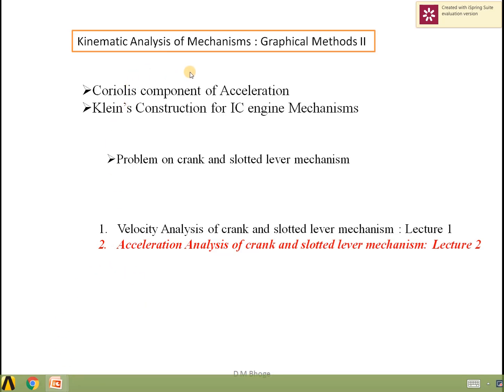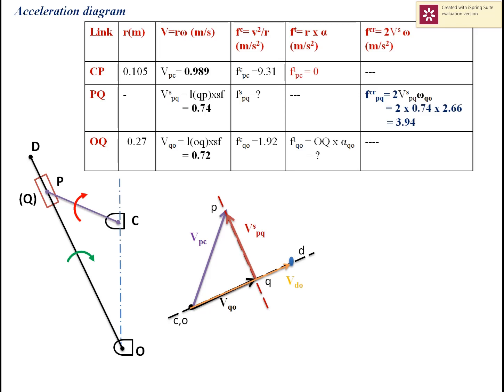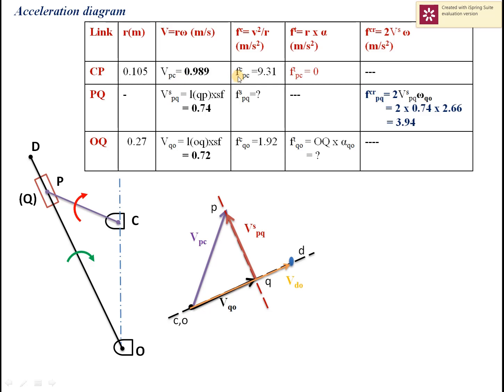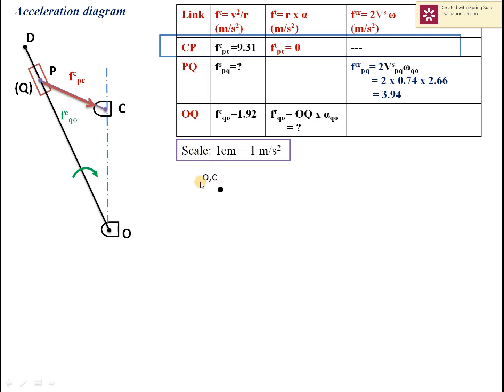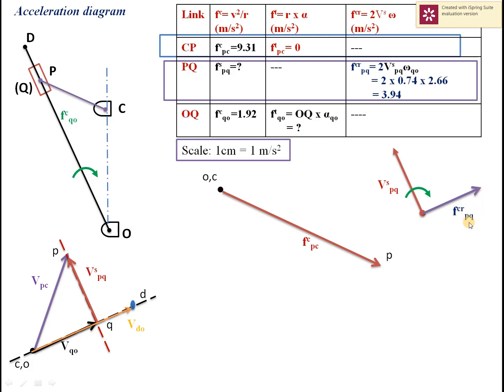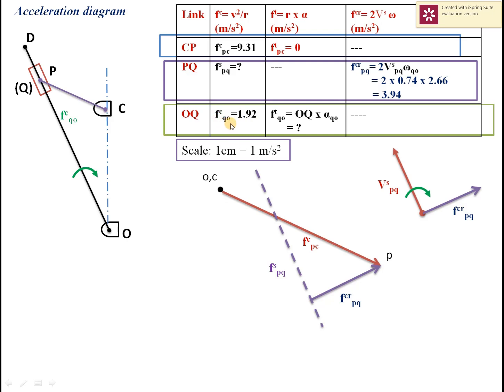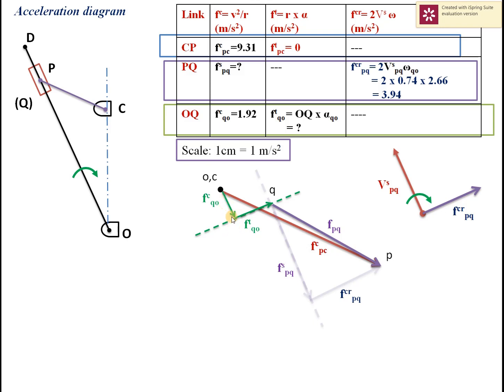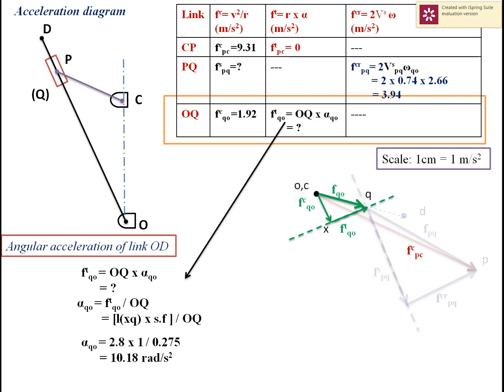Coriolis acceleration.Velocity & acceleration analysis of crank & slotted lever mechanism.Lecture 2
Coriolis acceleration.Velocity and acceleration analysis of crank and slotted lever mechanism. relative velocity and acceleration analysis method. Kinematic analysis of mechanisms.